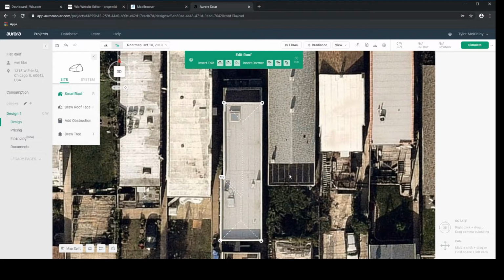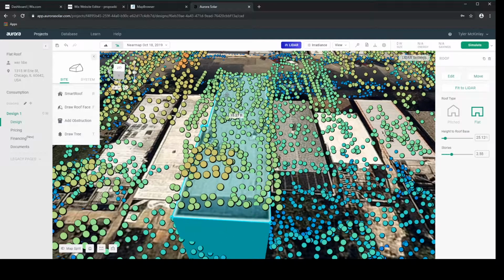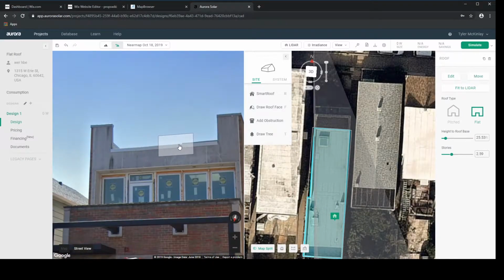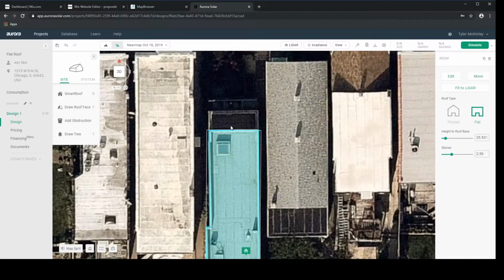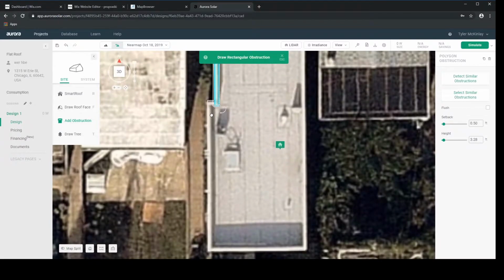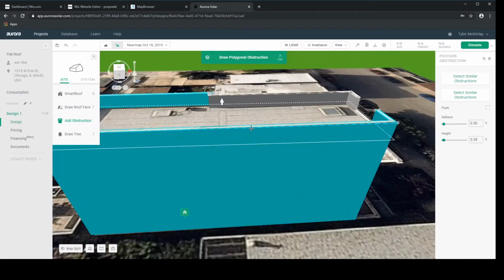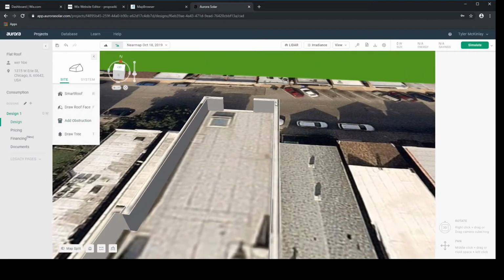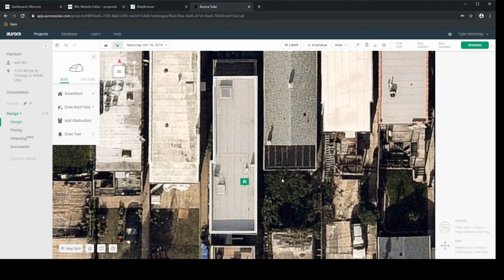Flat Roofs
Learn how to make the roof of a home flat as well as drawing barrier roof walls.